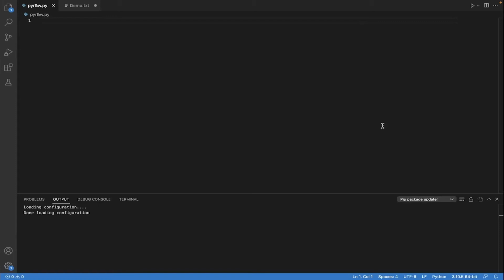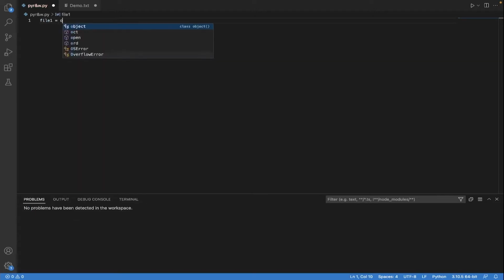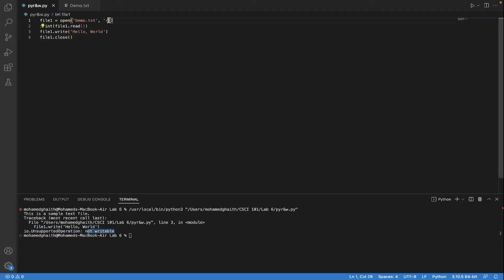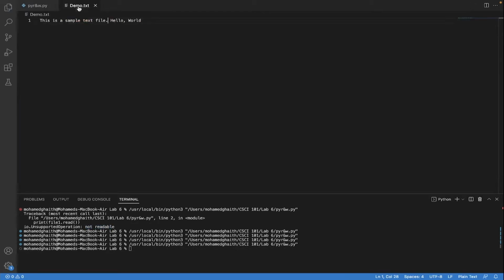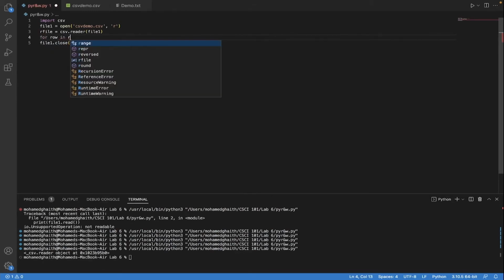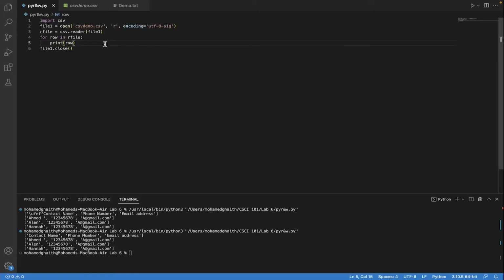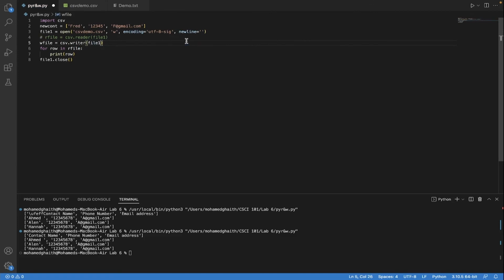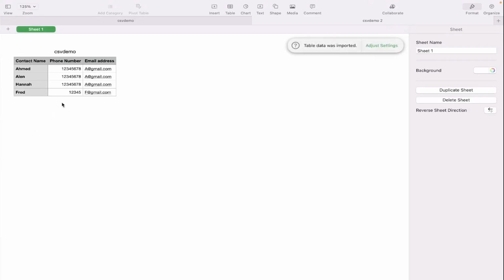Coding for Beginners: Read and Write Text (CSV) Files With PYTHON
Python, C++, Java Coding and Programming.

In this coding for beginners video you will learn how to read and write text (CSV) files with Python.

Our goal is to learn you everything about Python, C++, Java Coding / Programming.